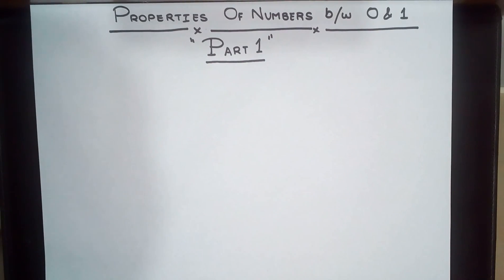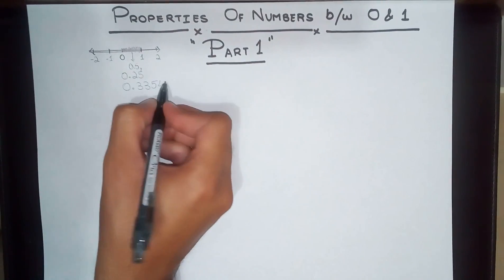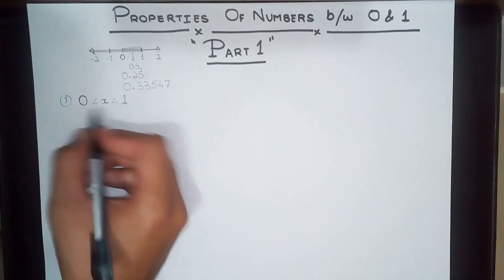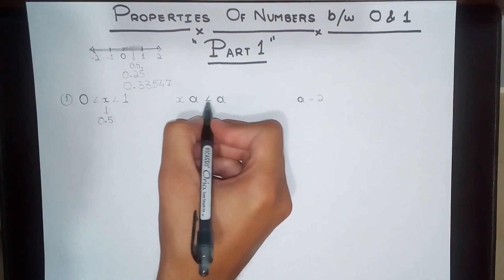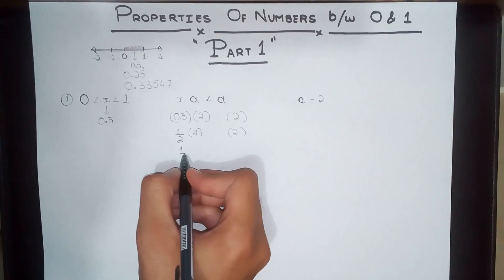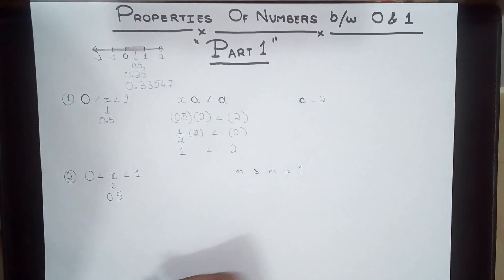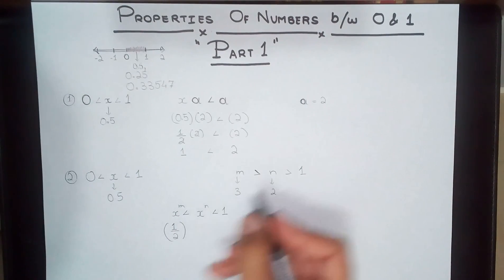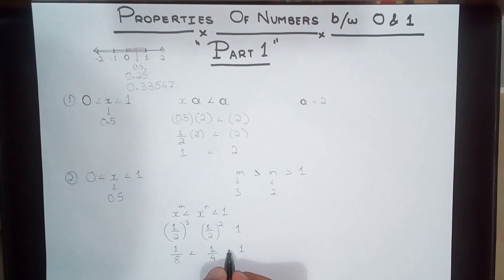Properties Of Number Between 0 & 1 | What are they?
From the Numbers playlist which discusses all the basics about numbers to help you get back on the fast track.